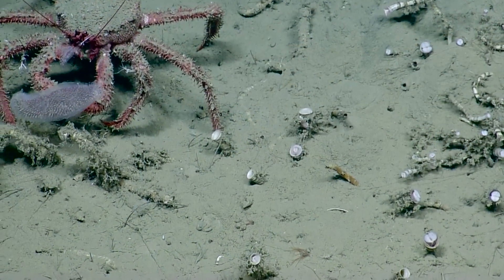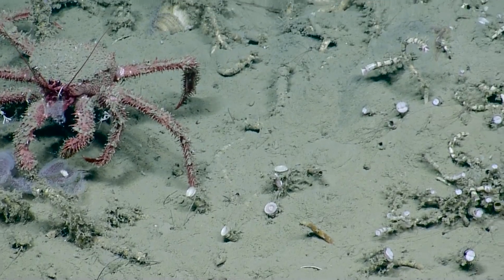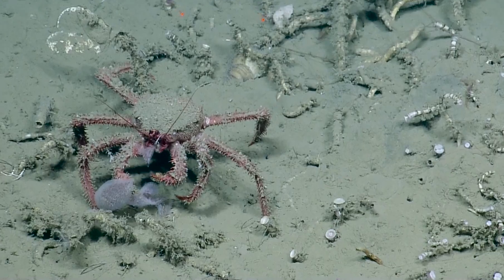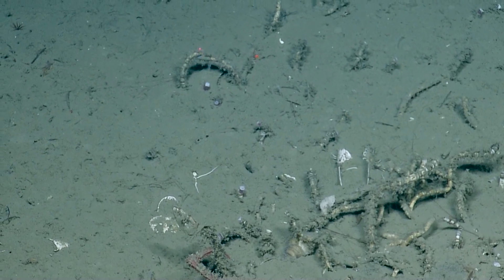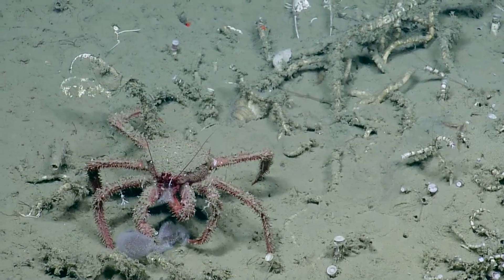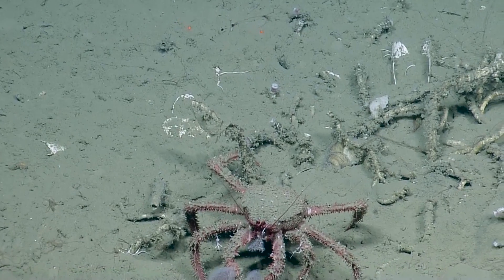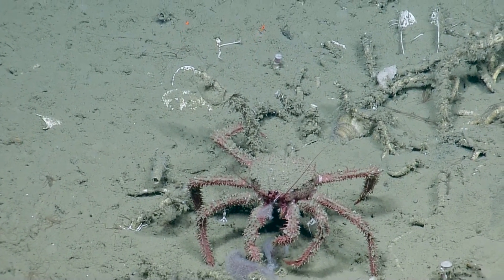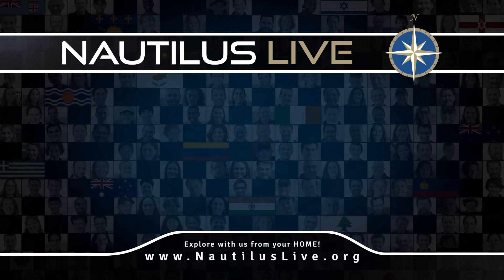Feast Fit for a King Crab | Nautilus Live